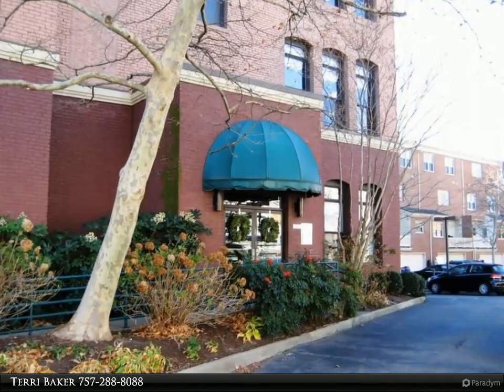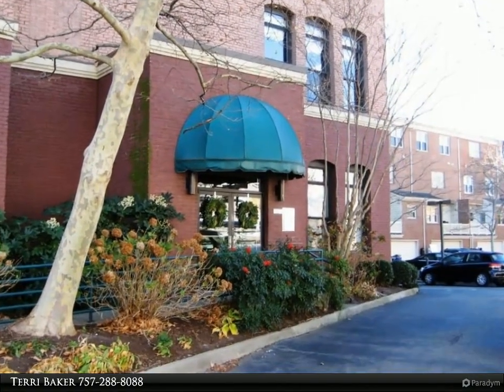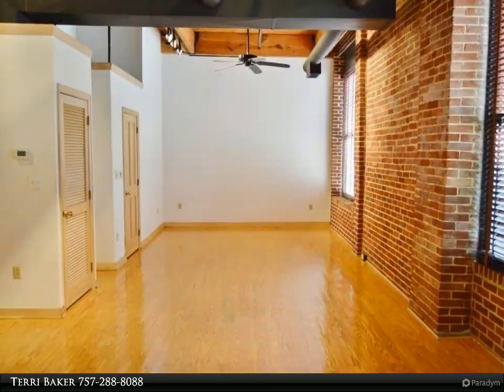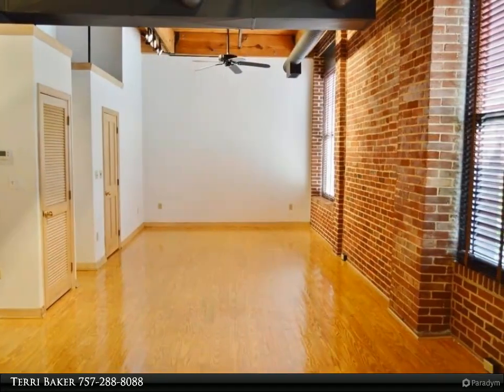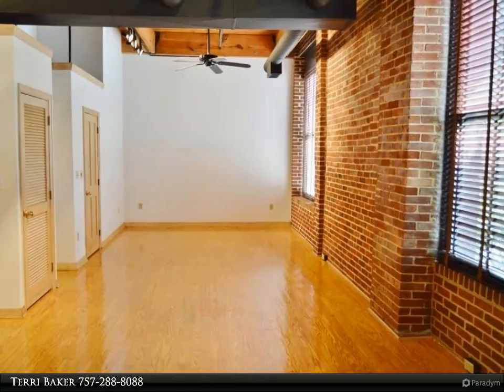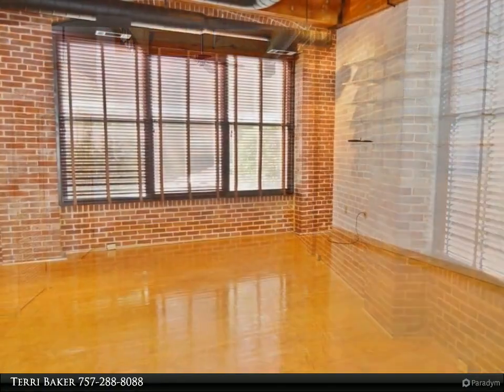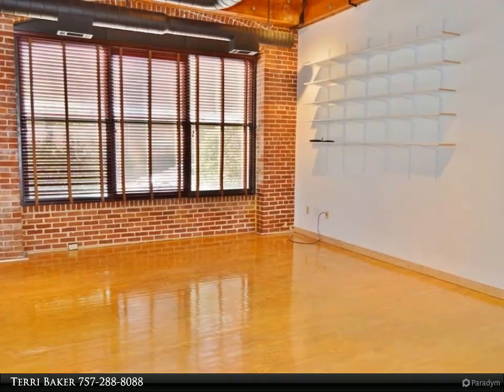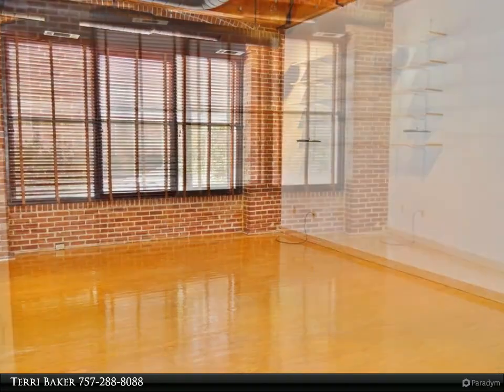Homes for Sale - 230 W Tazewell ST, Norfolk, VA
Original warehouse converted to loft in early 90's. Amazing features; wood & iron construction. EXPOSED BRICK & SPRINKLER SYS, 13 FT CEILINGS,10 FT WINDOWS. Quiet residential location just 2 blks. fm Granby. 1 BLK. FROM THE WATER & PAGODA. 3 BLKS frm financial dist. ENJOY PRIVACY OF FREEMASON & EXCITEMENT OF DOWNTOWN.FULLY EQUIPPED KITCHEN, STACK W/D. LRG BTH W/ TILED SHOWER & TUB. TRACK LIGHTING & CEILING FANS LIGHT RAIL AND THE YMCA ARE ALSO 3 BLOCKS AWAY!RENT INCLUDES WATER, SEWAGE, BUILDING AND FLOOD INSURANCE AND TRASH PICK UP. MOVE IN FEE OF $200.NO DOGS ALLOWED. 1 assigned pking space. $200 move in fee

1 full bath

Terri Baker
Berkshire Hathaway HomeServices Towne Realty